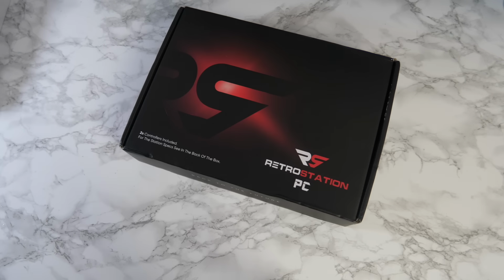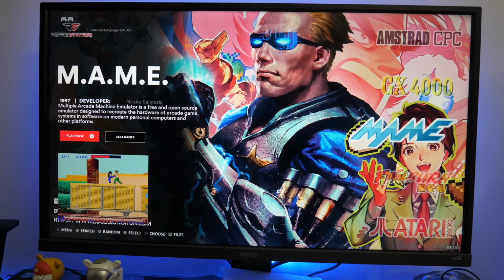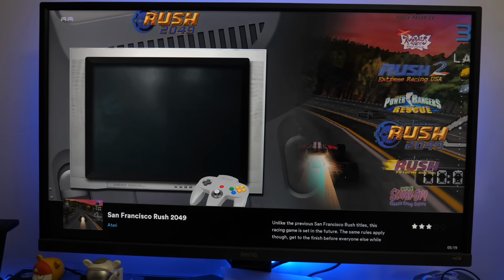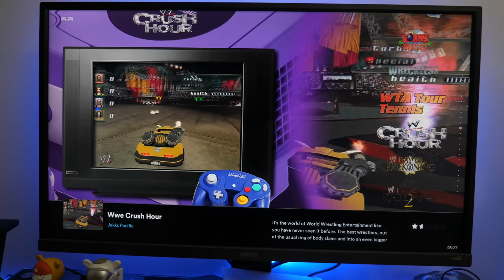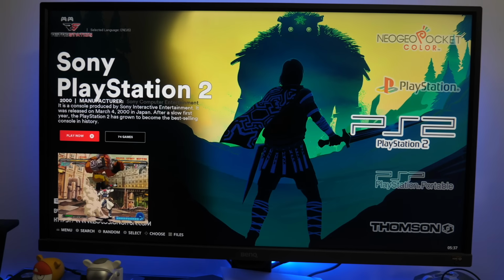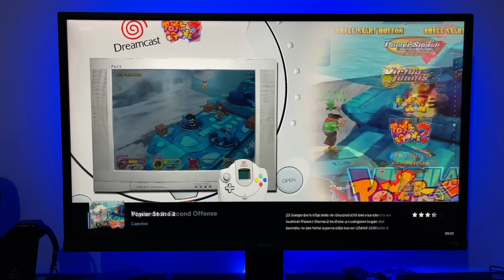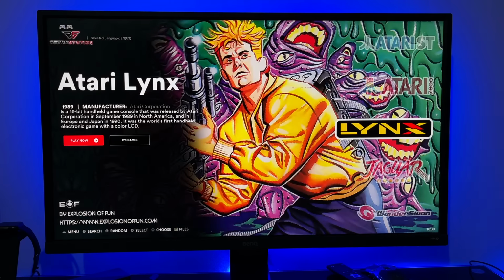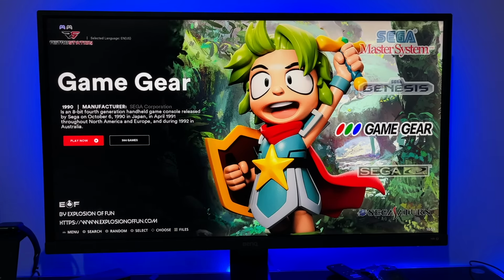RETROSTATION PC - Best Retro Game Console 2021 - 53,000 Games - 2 Wireless Controllers - Windows 10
Timestamps:
00:00  Intro
00:30  Specifications
01:05  What's in the box?
03:32  Under the Hood
04:10  Dual Boot Choices
04:35  Windows 10 Pro
05:53  Retrostation Start-up
07:03  Retrostation Menus
07:12  Walking-through Consoles
31:58  Gameplay: PS2
37:02  Gameplay: Dreamcast
39:44  Gameplay:  Saturn
41:09  Gameplay: Wii
42:36  Gameplay:  Gamecube
46:19  Gameplay: Random Retro Console
49:30  Gameplay: Windows (Wine APP)
51:38  Gameplay:  N 64
52:30  Conclusion / Final Thoughts

Specs:
-  CPU:  J4125 INTEL CELERON 2.7Ghz
- INTEL UHD GRAPHICS 600
-  8GB DDR4 + 128GB mSATA SSD
-  2TB HDD (Game drive)
- WIRELESS 802. 10A/B/G/N
- 4 USB PORTS (2XUSB3 + 2XUSB2)
- 2 HDMI + 1 VGA PORT
- Gigabit Ethernet
- AUDIO JACK (HP&MIC)
- TF CARD READER
- WIN 10 PRO  (Dual Boot)